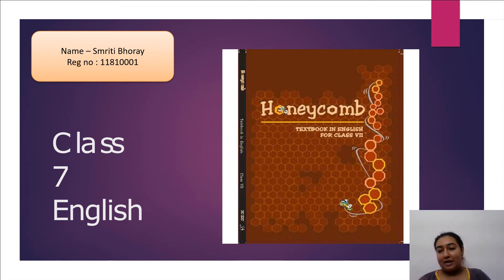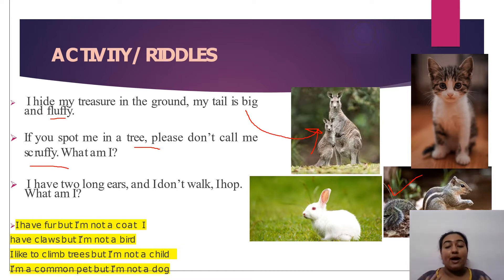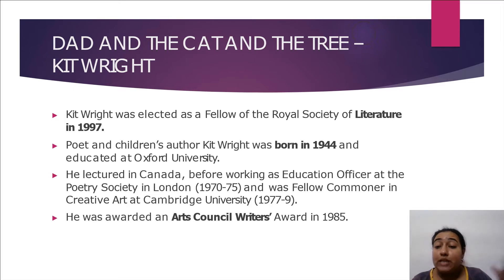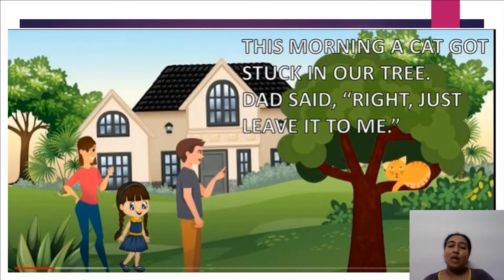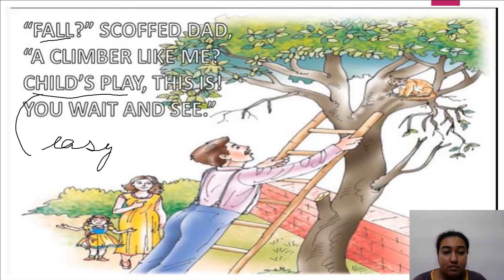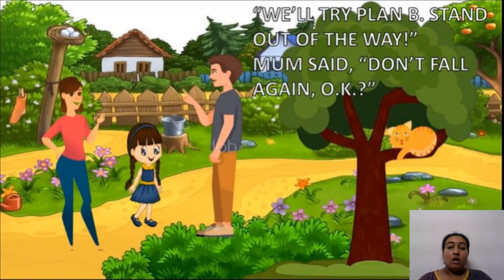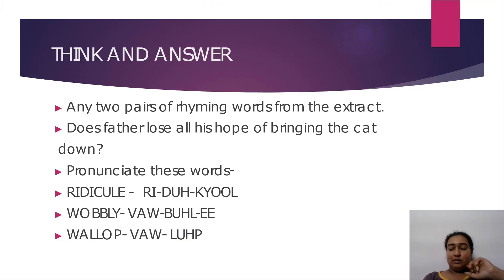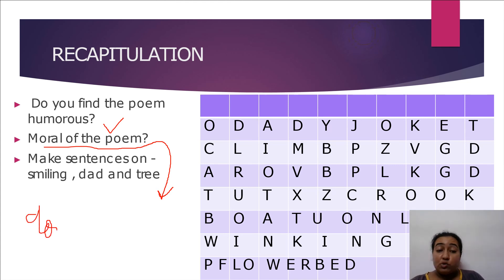NCERT | ENGLISH | POEM | CAT DAD AND THE TREE | CLASS 7TH | LOVELY PROFESSIONAL UNIVERSITY | B.ED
This video is prepared from the ncert textbook for class 7th and this is a funny yet humorous poem about dad , a cat and a tree who are the main characters of the poem. kindly feel free to comment or ask any doubt or query. Happy Learning :-)